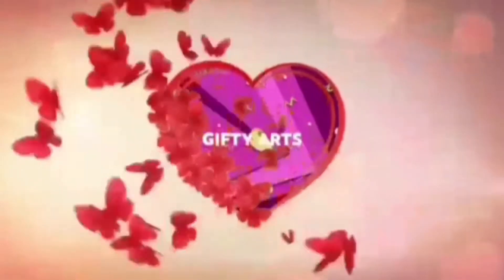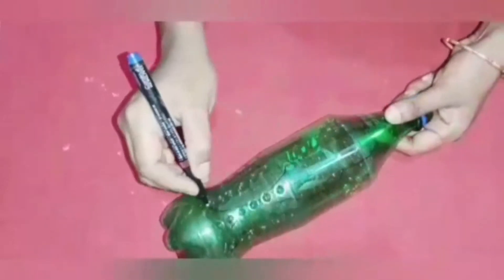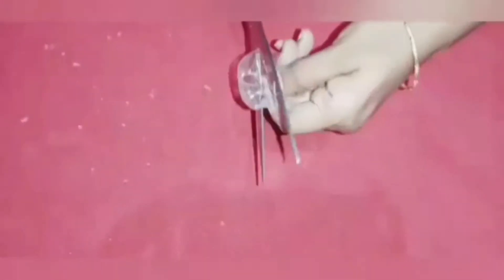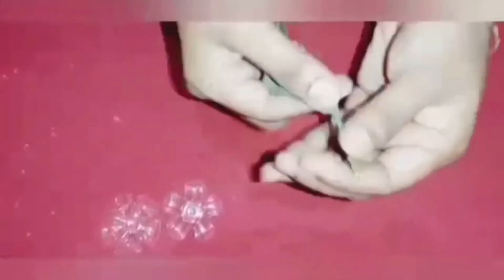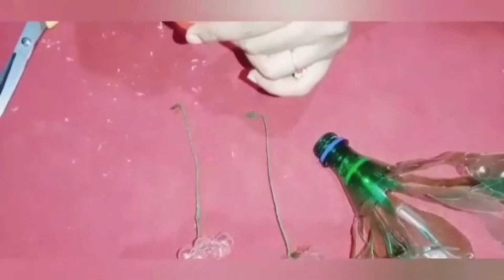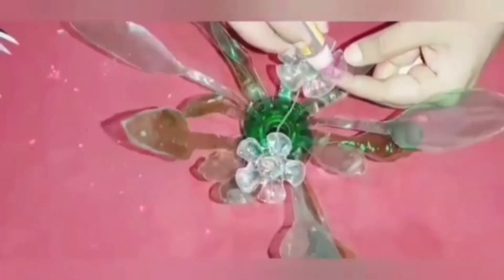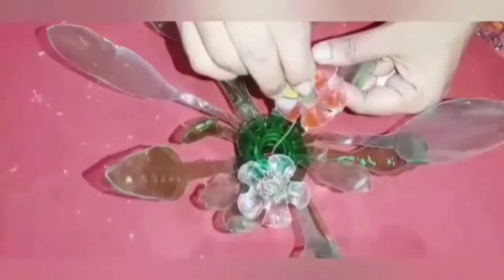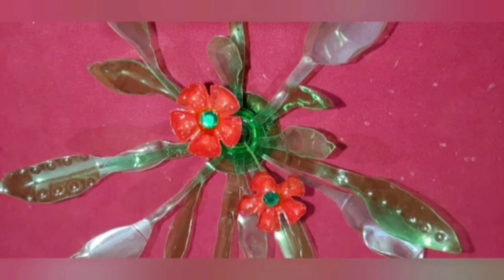Best out of waste / Plastic Bottle Reuse Craft Ideas / Amazing Plastic Bottle Flower vase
வேண்டாம் என்று தூக்கி போடுகிற பிளாஸ்டிக் பாட்டிலை வைத்து இப்படிக்கூட செய்யலாமா!!!